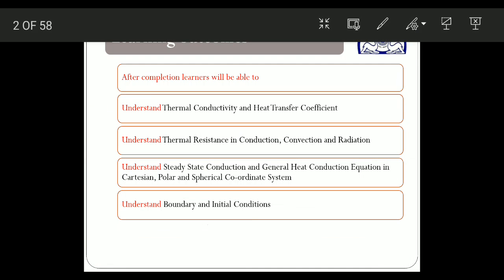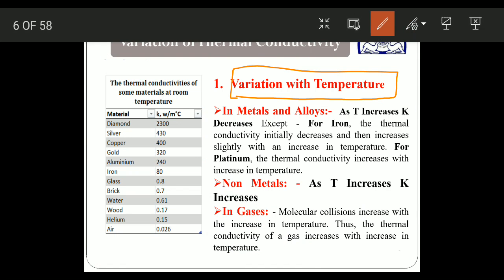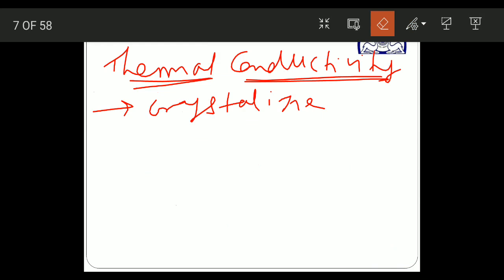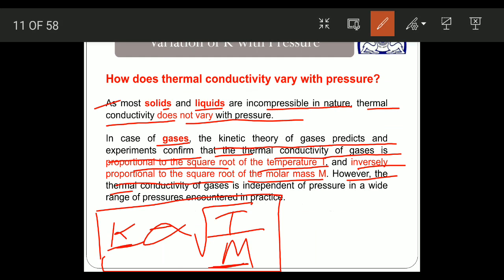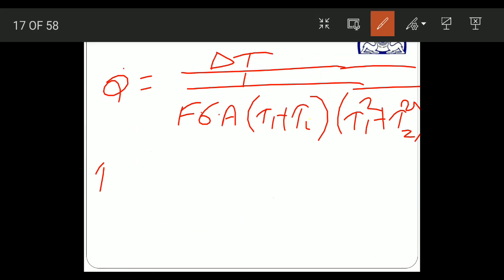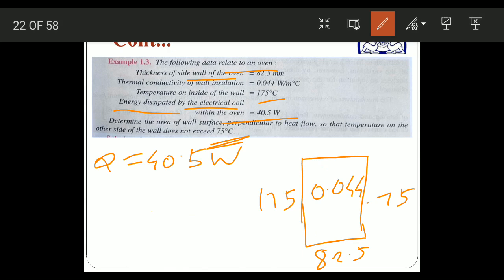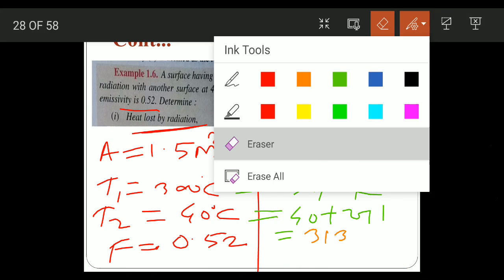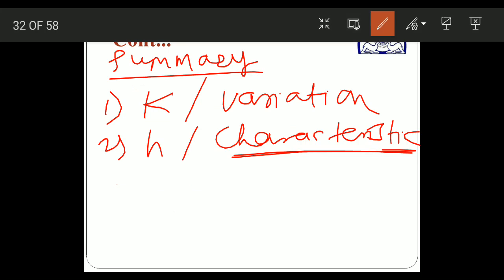Lect 2 Introduction of Heat Transfer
students will be able to understand
1. Thermal Conductivity and its variation with temperature and pressure
2. Heat Transfer Coefficient
3. Thermal Resistance for conduction, convection, and radiation
4. how to solve numerical on basic modes of heat transfer